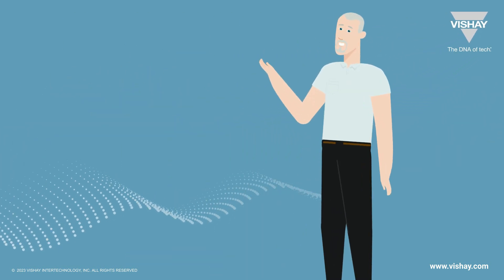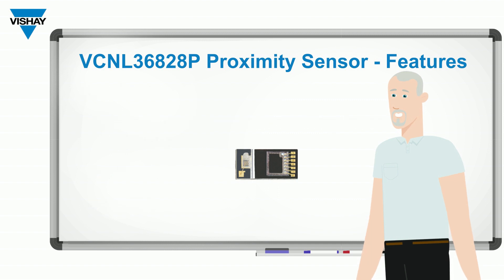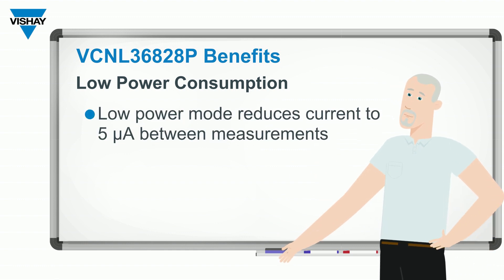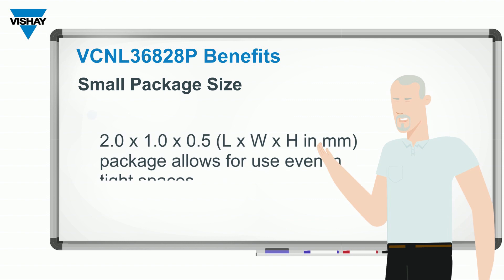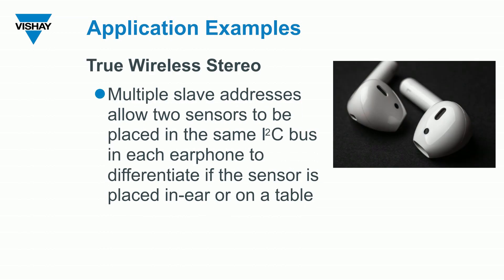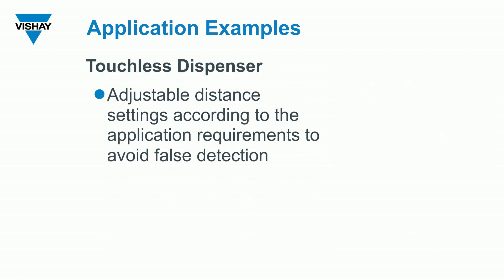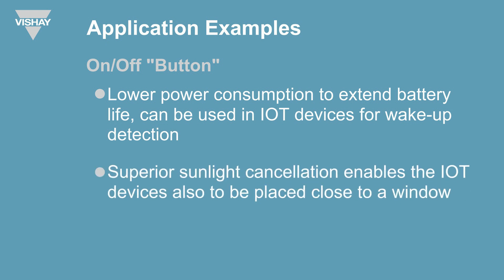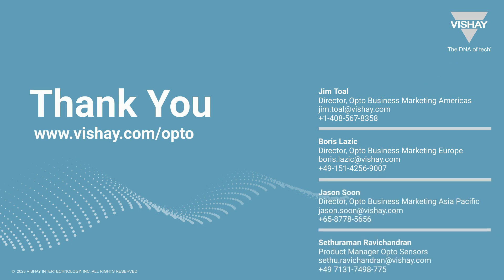Vishay Opto: VCSEL Based Proximity Sensor for Battery Powered Consumer Applications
The VCNL36828P is a digital output proximity sensor with a Vertical Cavity Surface Emitting Laser (VCSEL) as the emitter source. The smart dual slave addressing and sunlight cancellation of up to 140 klux, sets this sensor apart from its predecessors (VCNL36825T, VCNL36826S, and VCNL36687S). The VCNL36828P is particularly well-suited for battery operated devices.